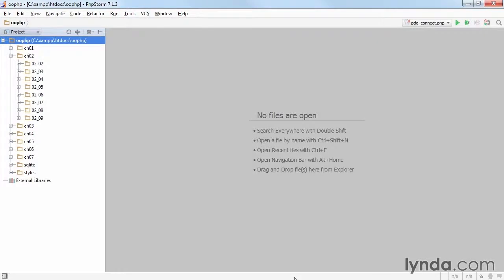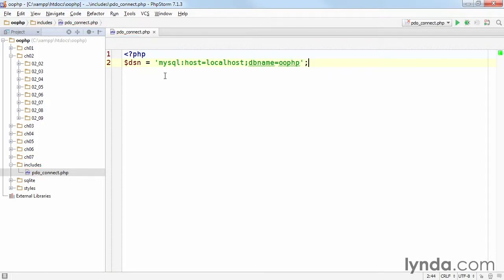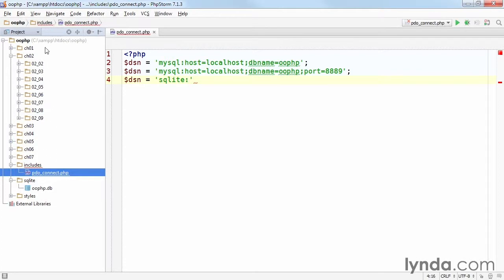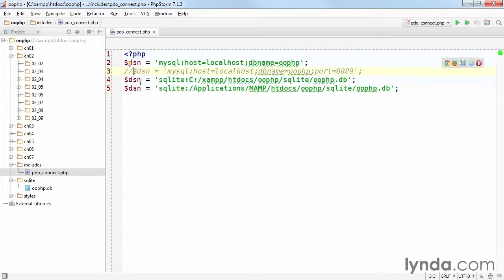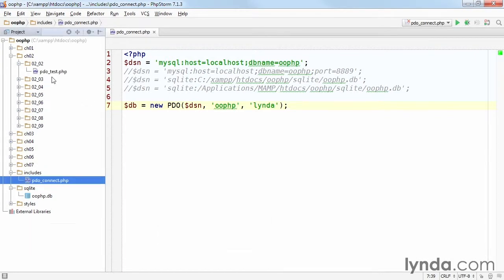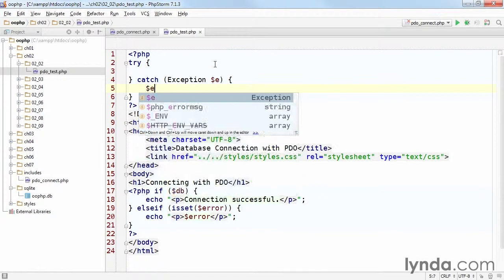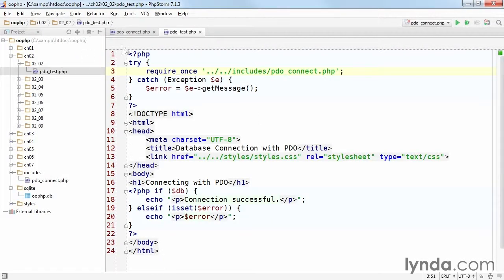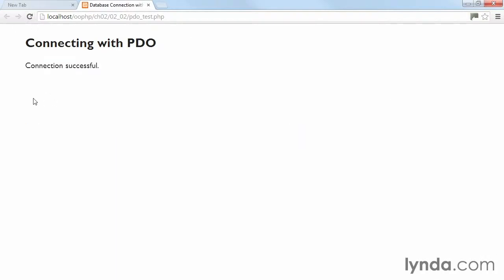03 02 Connecting to a database with PDO